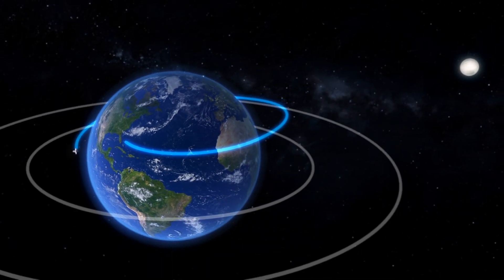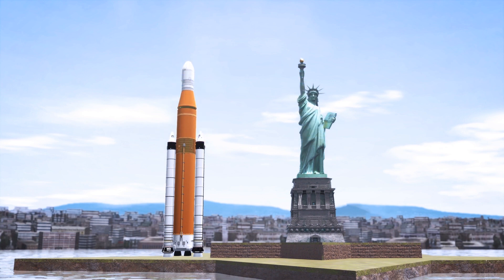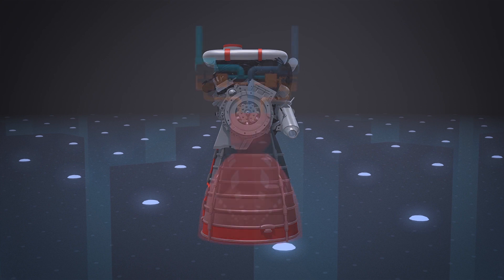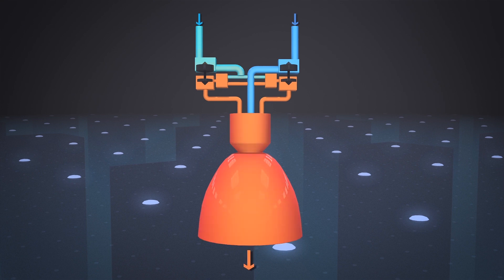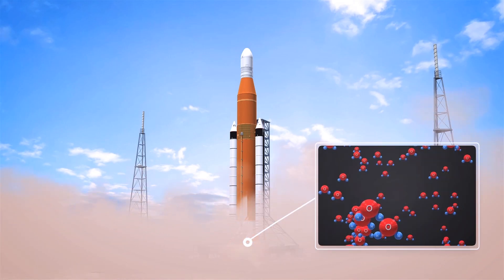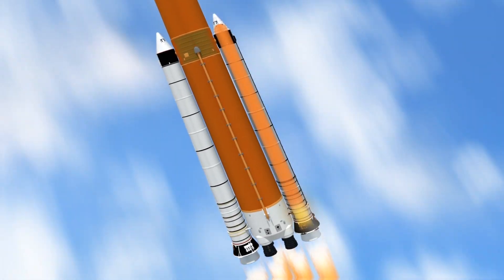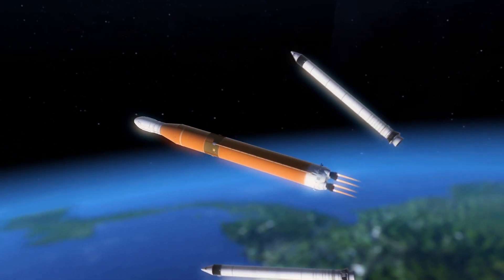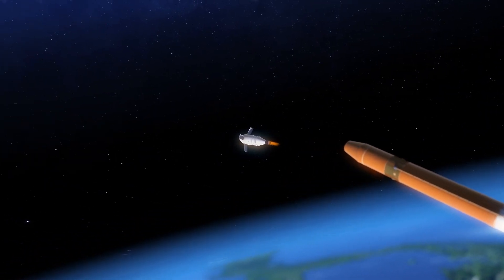NASA's new moon rocket: how it works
The unmanned mission would orbit the moon a few times, testing the system and paving the way for a manned mission to the moon in 2023.

SLS is short for Space Launch System and, because the moon is a thousand times farther away from Earth than the International Space Station, it needs to be much, much bigger than other rockets.

RUNDOWN SHOWS:
1. Show icon view of SLS taking off, Orion stage detaches and orbits moon twice
2. SLS next to Statue of Liberty, same height, show SLS internal tanks with different liquids
3. External view of engine, then internal diagram showing mixing of fuel types, ignition
4. SLS next to space shuttle, same engines, inset box shows H2O molecules in core's engines' exhaust
5. Focus on SRB boosters in flight, X-ray vision, burning solid fuel from core outward
6. SRB's fire side thrusters, fall away, later core rockets stop, Orion module detaches and fires own rocket

VOICEOVER (in English):
Reuters reports that NASA plans to launch its massive new SLS rocket for an unmanned test mission around the moon later this year.

The first version of the SLS will tower 23 storeys above the launch pad.

Its core stage houses two large storage tanks, one for liquid hydrogen, and another for the liquid oxygen that makes the hydrogen burn.

These liquids are fed into the engine chambers and ignited with a spark, where the chemical reaction produces vast amounts of energy and steam.

The core stage has four RS-25 engines, the same ones that powered the space shuttle.

The steam exits the engine nozzles at high speed, generating enough thrust to push the giant into space.

Two solid rocket boosters give the rocket extra power to escape gravity's clutches. These twin boosters stand more than 17 storeys tall and burn six tonnes of solid propellant each second.

They provide 75 percent of total thrust during the first two minutes of flight.

Once in orbit, the crew capsule will detach from the SLS and use its space engine to get all the way to the moon.